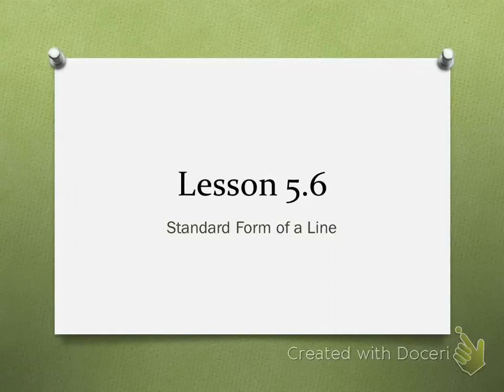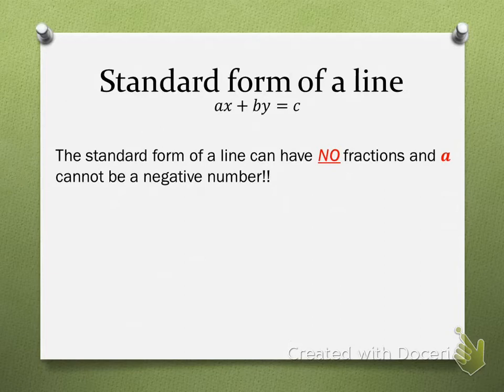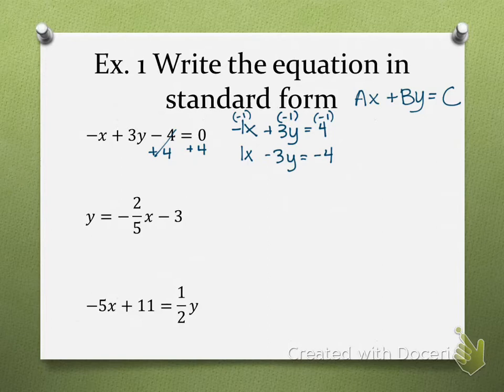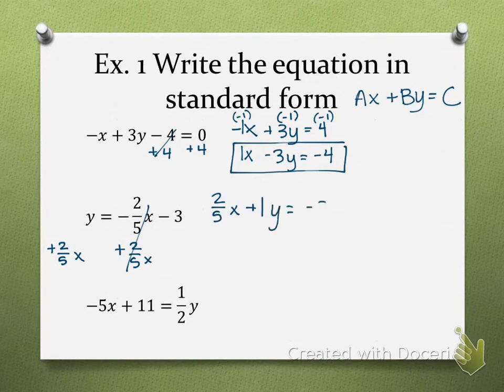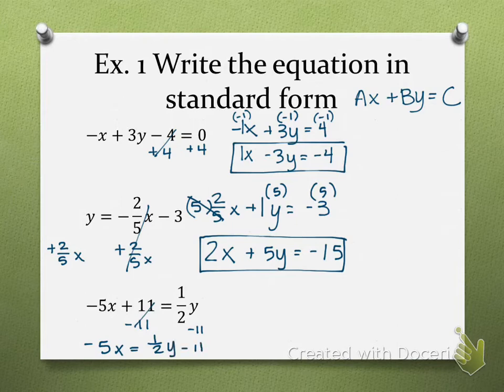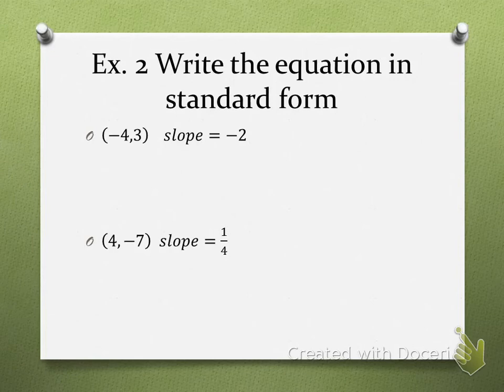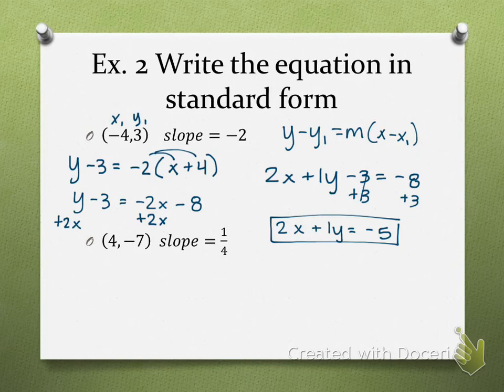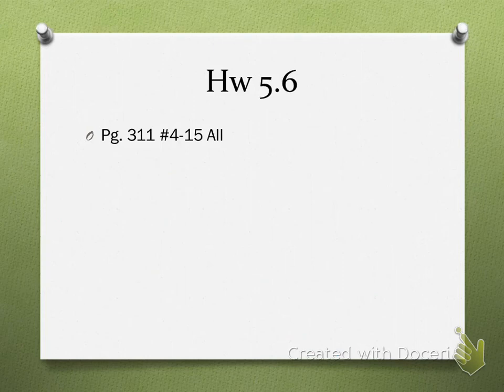Lesson 5.6 Standard Form